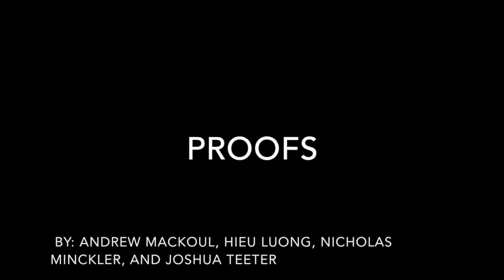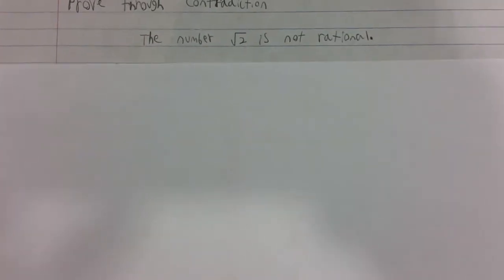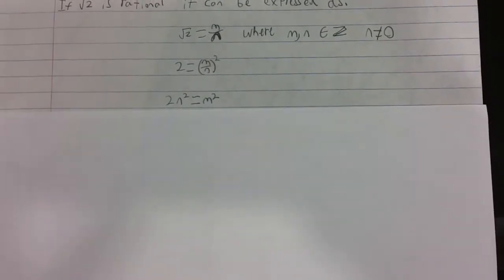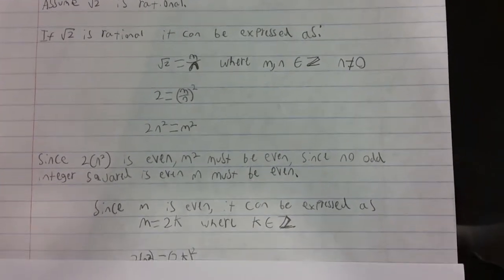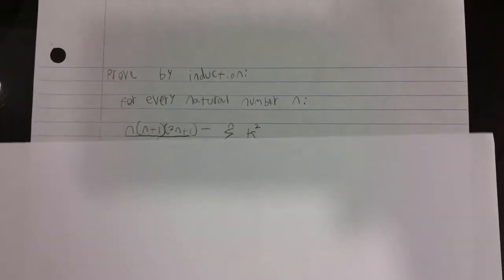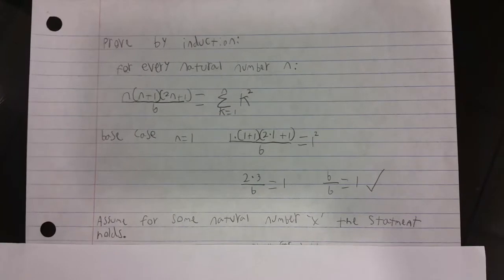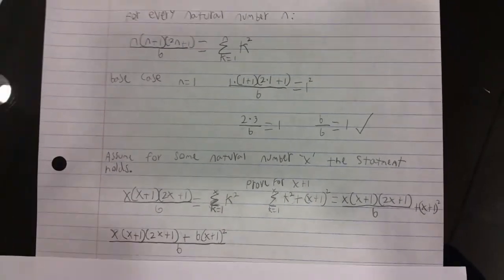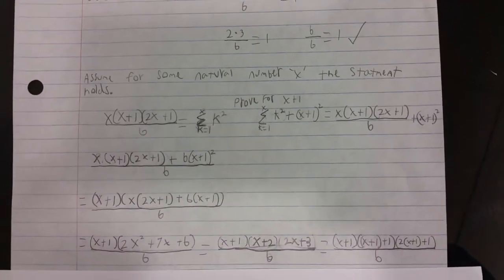Proof by contradiction and induction